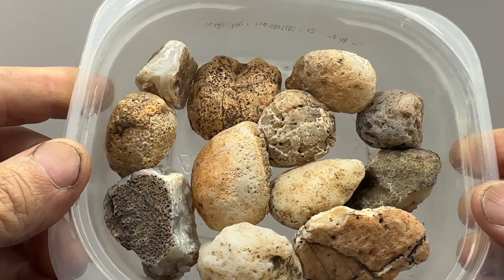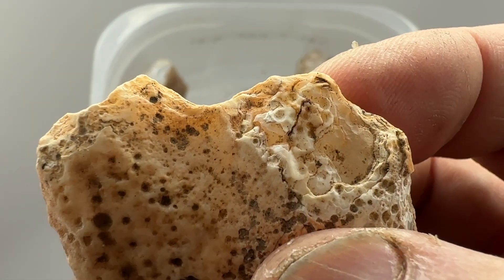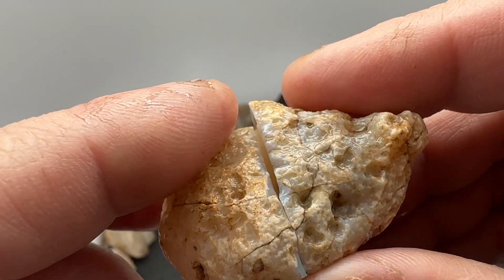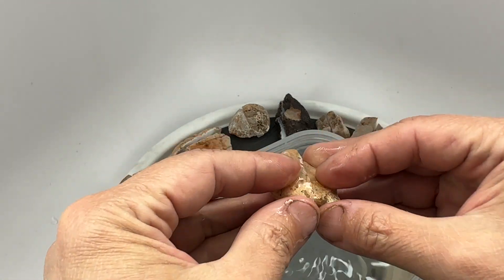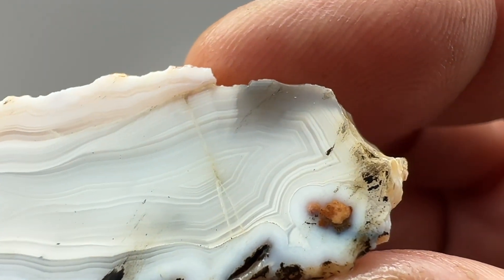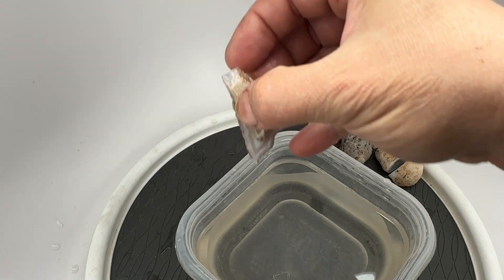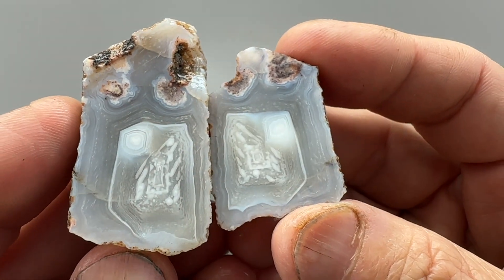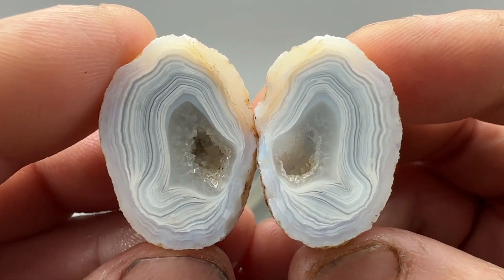Group of Miscellaneous Arizona Rocks Cut Open to Reveal What is Hiding Inside 10 09 24 B